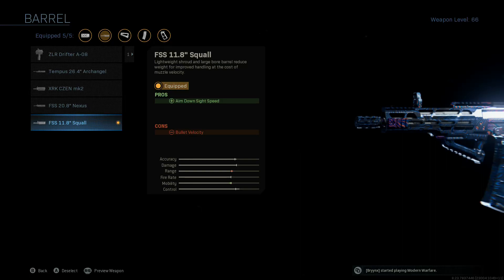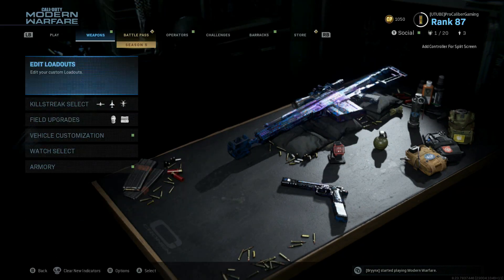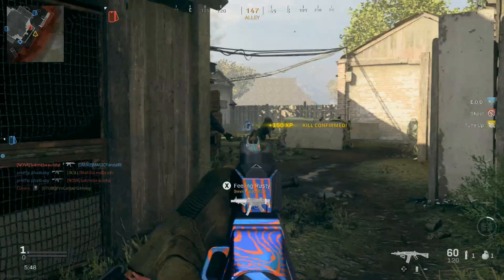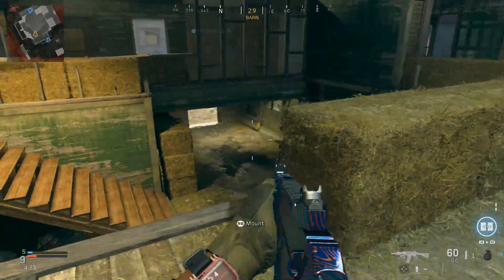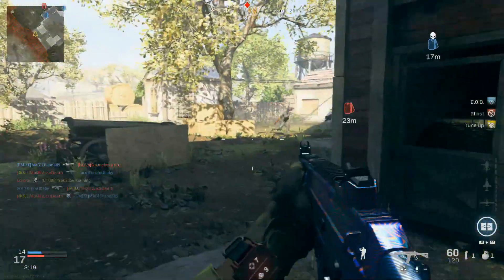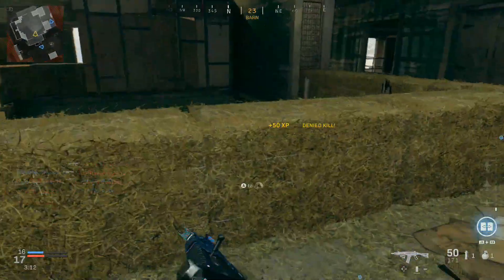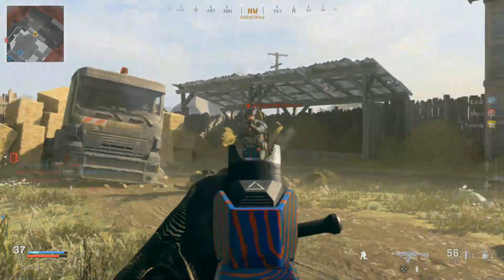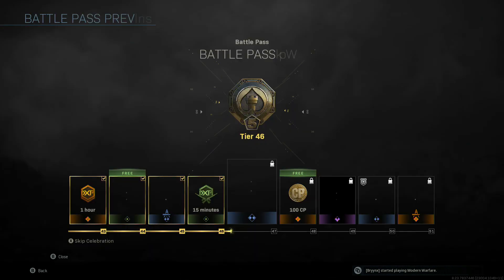New Grau Squal Barrel Class Setup!!! Best Modern Warfare Class Setups!!!